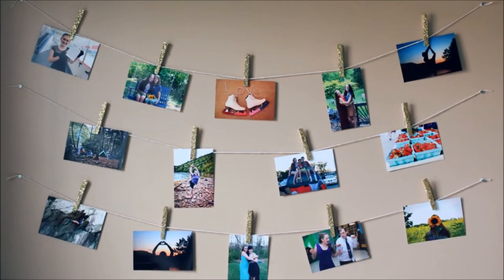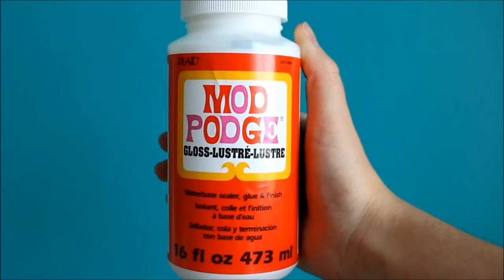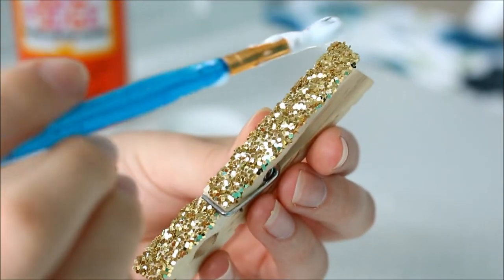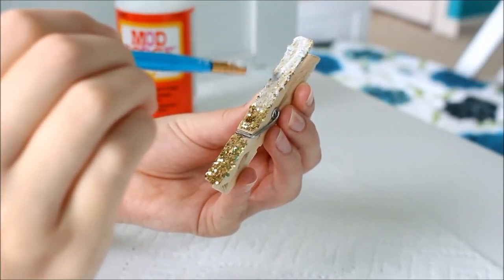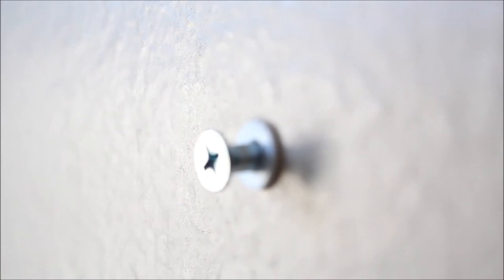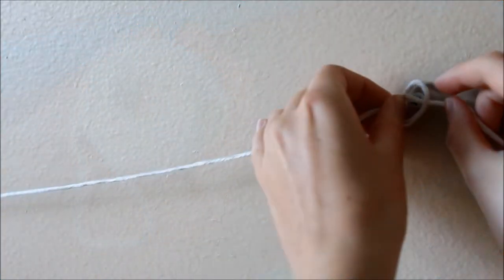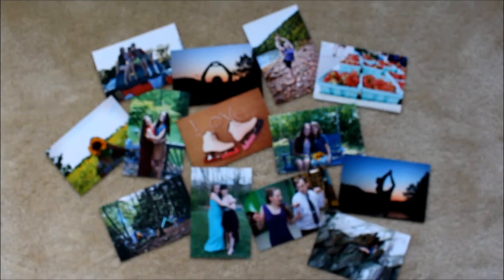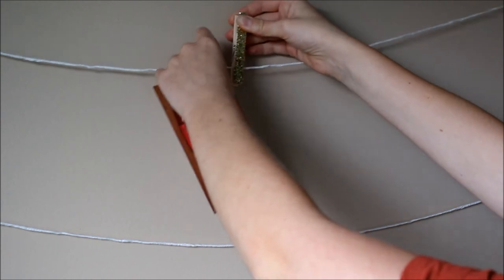DIY Photo Wall + Glitter Clothespins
Hey everyone!
Today's video is a tutorial on how to make a photo wall and DIY glitter clothespins.

♥ MUSIC ♥ Falling Out by Abigail York

Thank you to Abigail York for letting me use your music! Make sure to check out her new CD, Take It Slow! Check out Abi's music here: